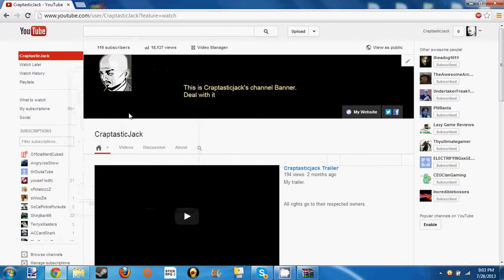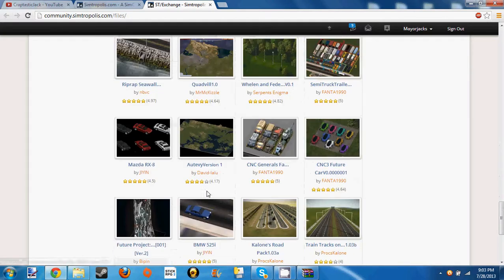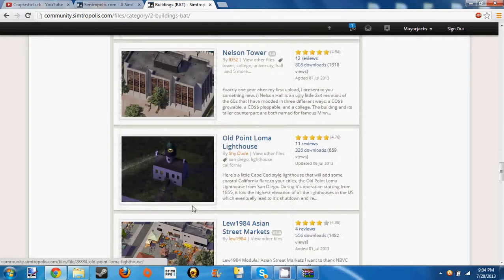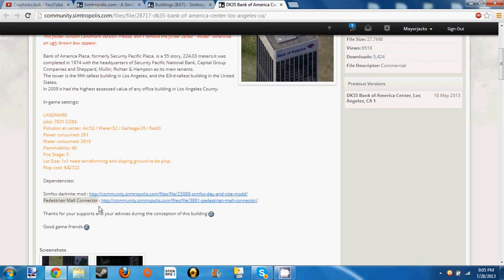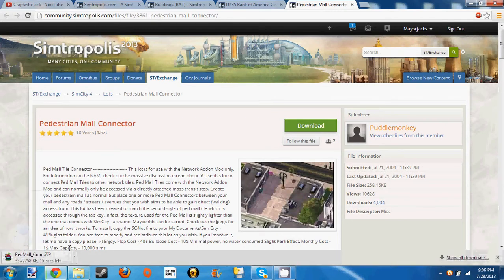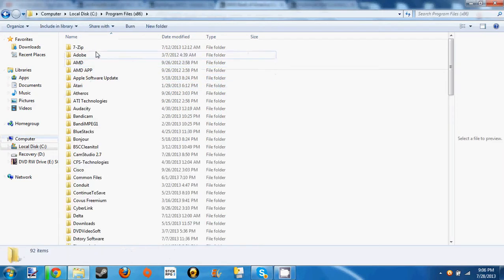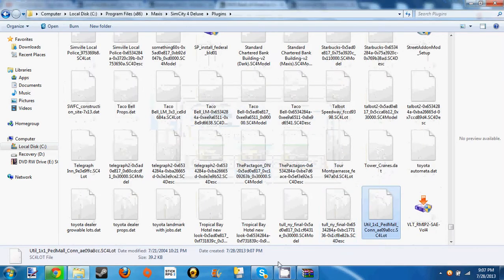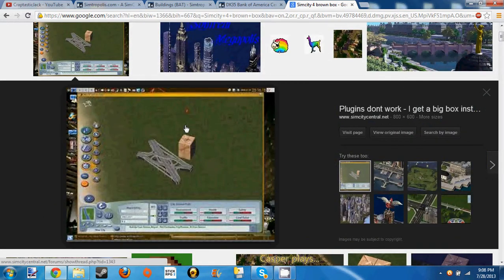SimCity 4 Tutorial 2: Installing a Mod with Dependencies